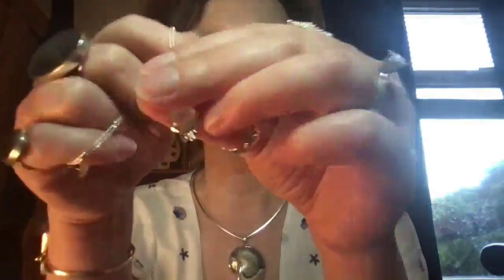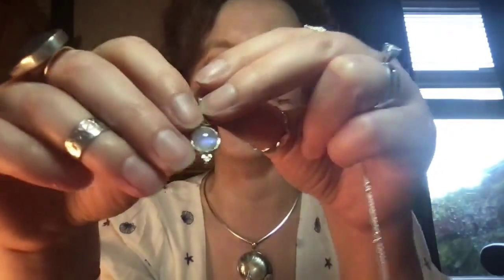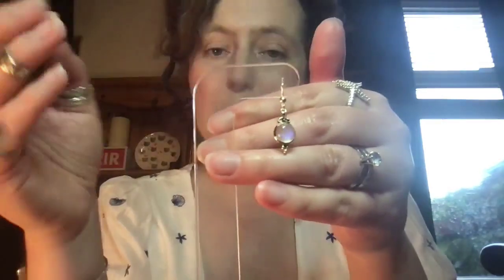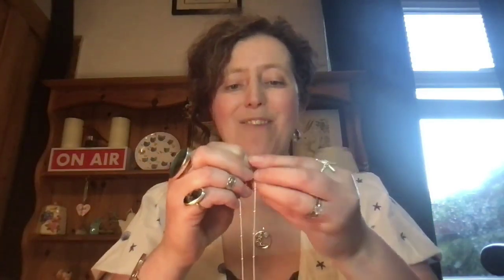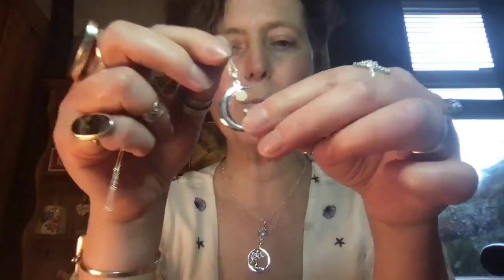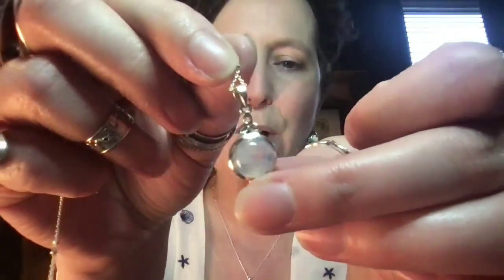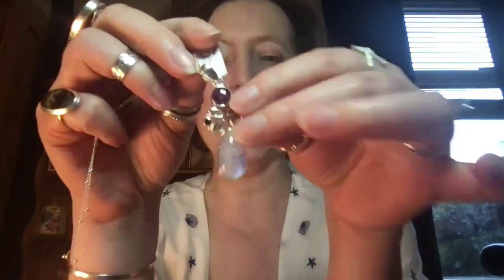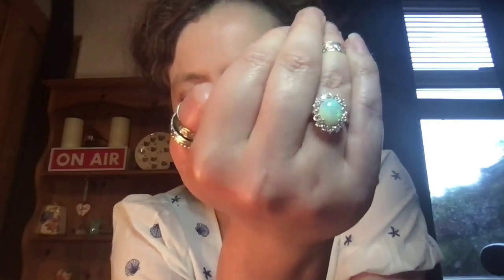Let's explore moonstone jewellery...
Hello Sparkly You!

The video that you're about to see is taken from my live Friday Night Show so you'll see me chatting along to my wonderful 'Sparklies'.  If you'd like to join us live next time then we'd love to have your company.  I host the show at 7pm each Friday over on Facebook.

Tonight, we're going to explore some fabulous moonstone jewellery and we have a little cameo from Moriarty, our Cairn Terrier puppy.  I've linked the jewellery showcased below, do feel free to pop over to our website and explore the collection further.

I love you to the moon and back pendant

Laura Jo xx